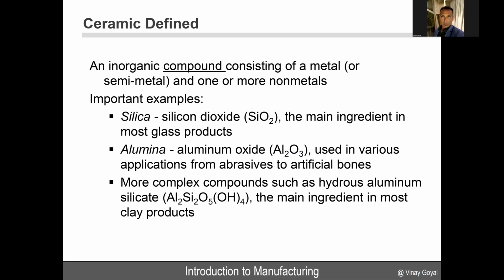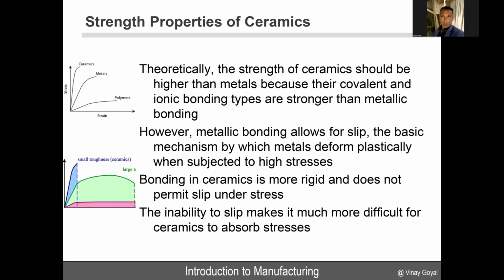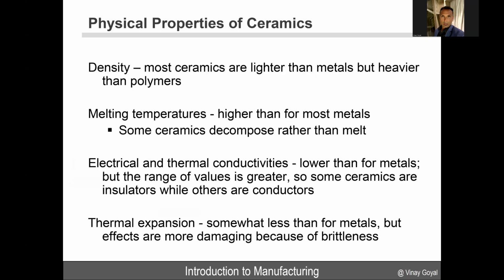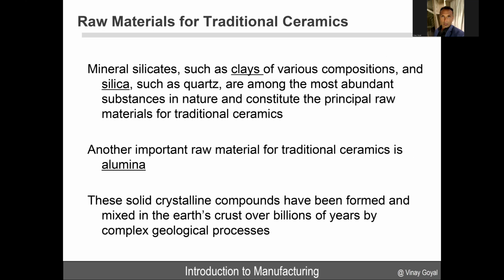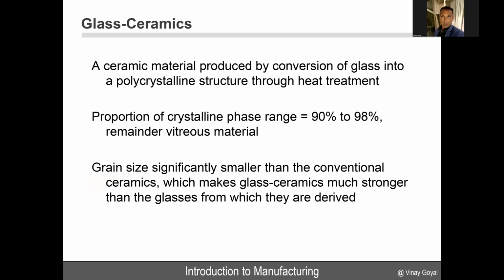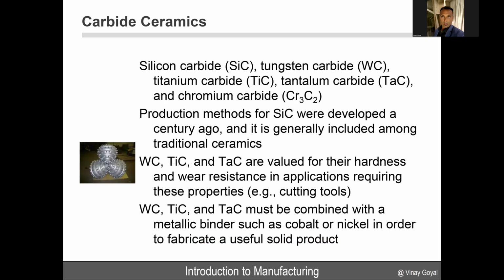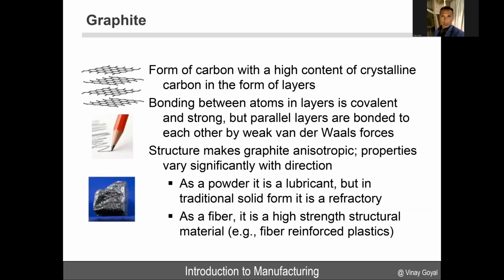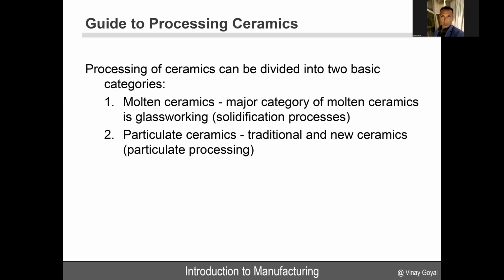7. Introduction to Manufacturing: Ceramics